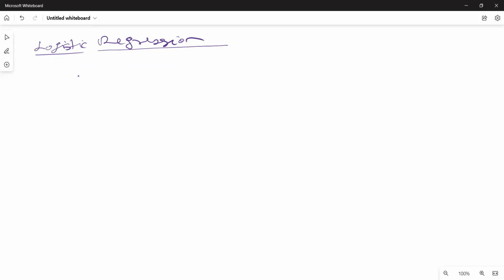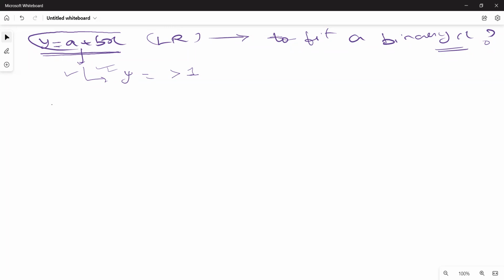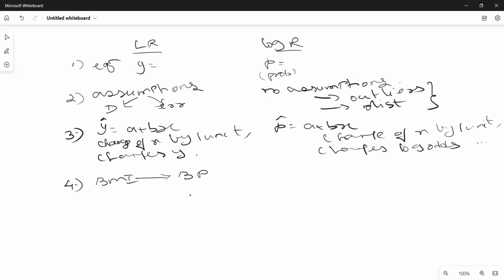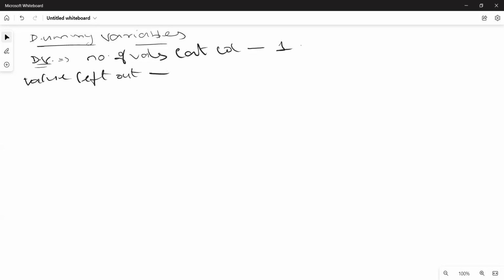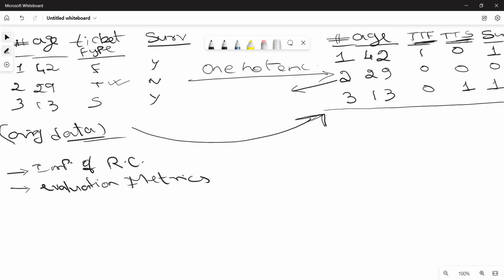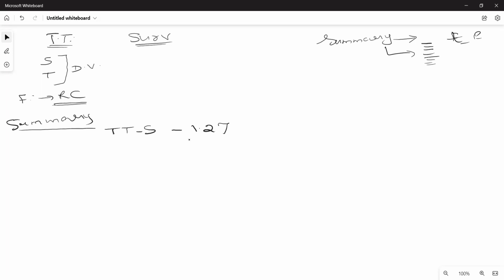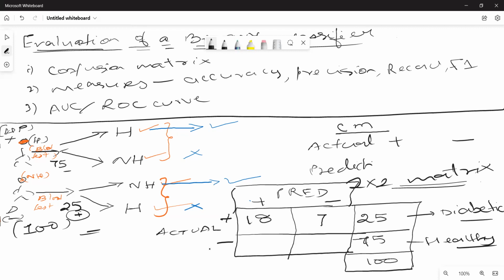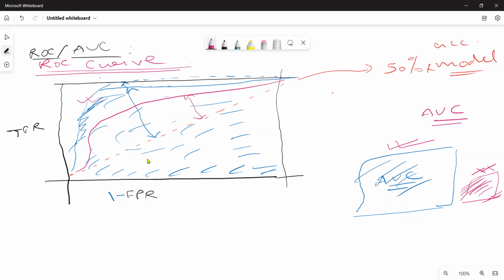09 Oct 2022